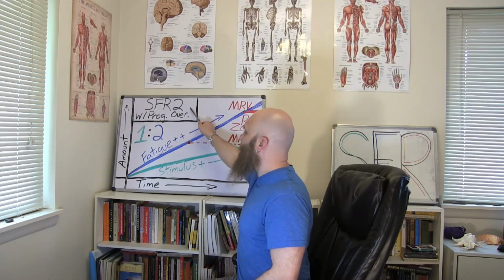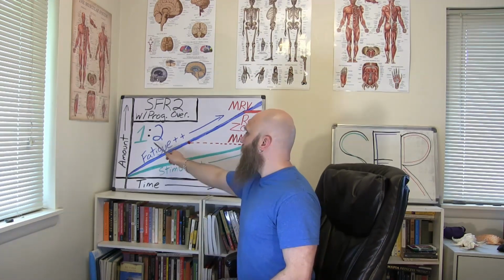Intro To Fatigue & SFR (Stimulus To Fatigue Ratio)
As the title says, this is an introduction to the concept of fatigue in fitness, and the stimulus to fatigue ratio.